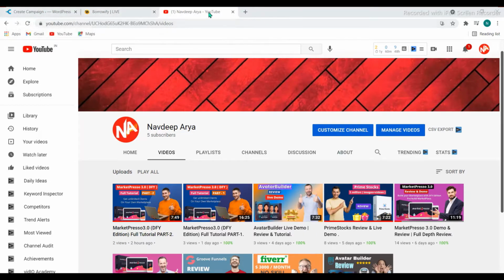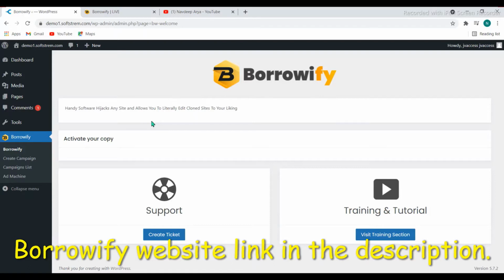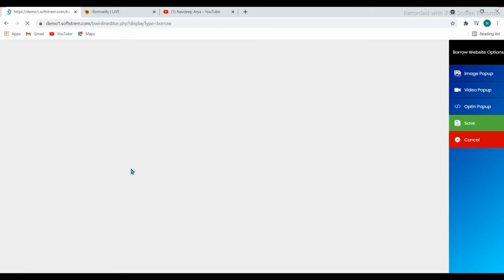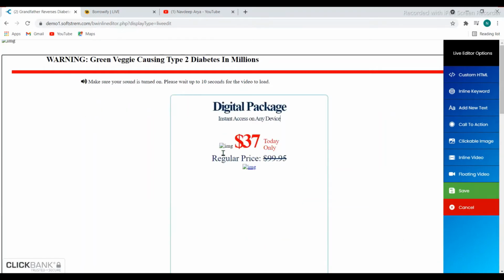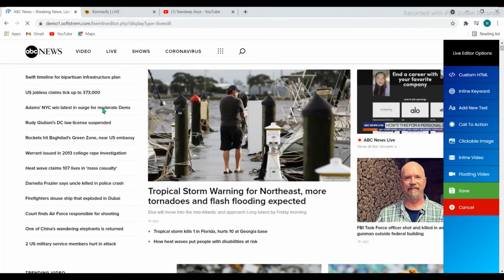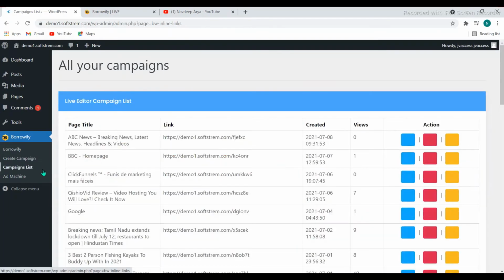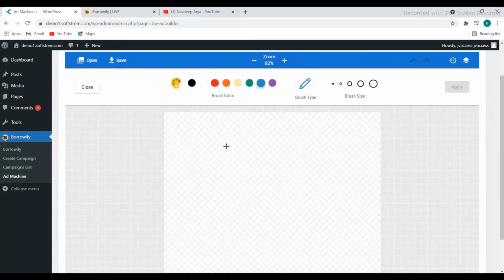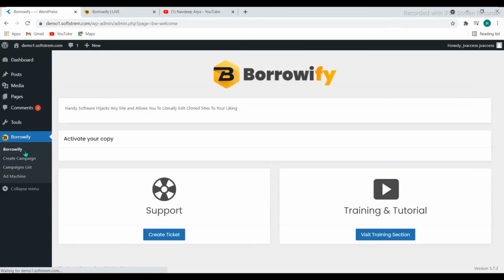Borrowify Review & Demo + Bonuses.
What is Borrowify?
Welcome to this Borrowify Review. Borrowify is ground-breaking software which allows you to clone any site and put your links/products/offers on it. This is your opportunity to get an edge…

Not only does Borrowify help you clone any site you want but it also allows you to literally edit that site in any form you like

Change content, add optin forms, add call to actions, add images, add video, add pay buttons, add popups, and more…

Borrowify Review - Here's what's included:
[+]Clone any large site and put your links/products/offers on it
[+]Literally edit that site in any form you like: change content, add optin form, add call to action, add images, add video, add pay button,add popup,etc
[+]You can edit the color of elements on the site to fit the coloring of your current branding.
[+]Capture people’s attention using a sticky floating video on a page scroll .
[+]Add Custom Images: This is handy when it comes to adding your product/offer images on the page of big brand sites.
[+]Collect new leads to grow your email list by adding an optin form to your cloned site.

Watch my full Borrowify Review and demo above and check out the Borrowify bonuses.